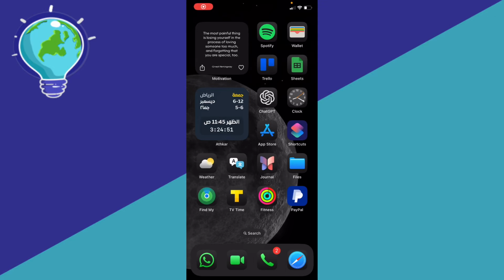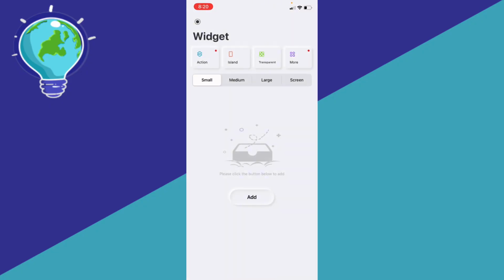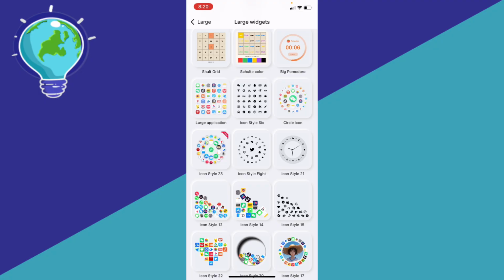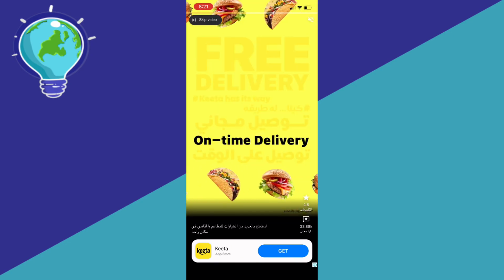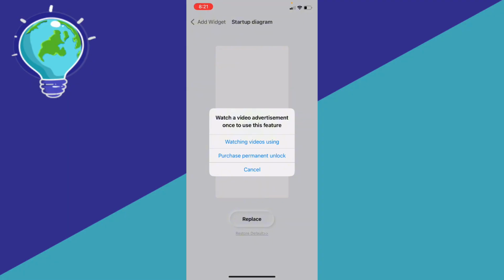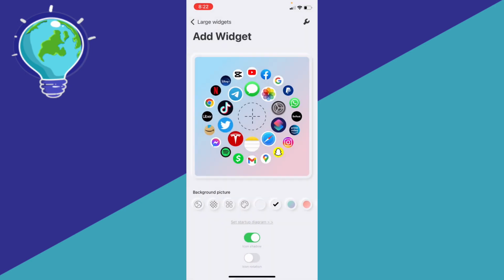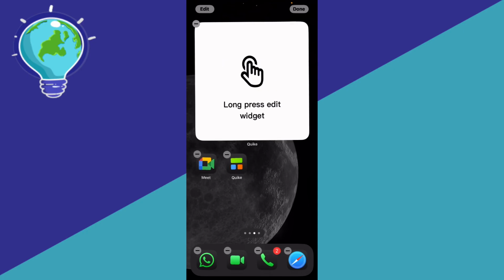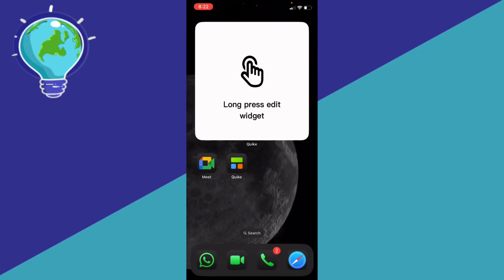How to Add Rotating Icons on iOS 18 - Full Guide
Learn how to add rotating icons to your home screen on iOS 18 with this step-by-step guide. Customize your iPhone further by creating dynamic, rotating app icons that add a fun, interactive element to your device.